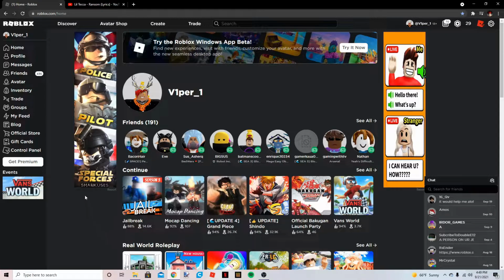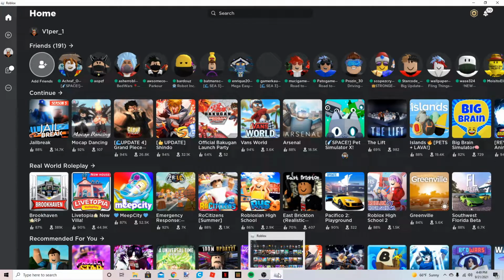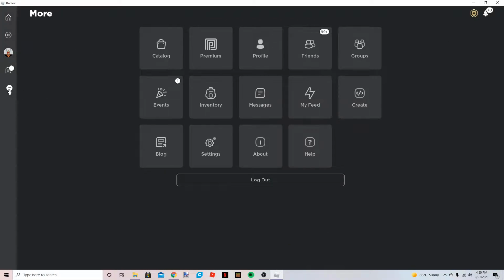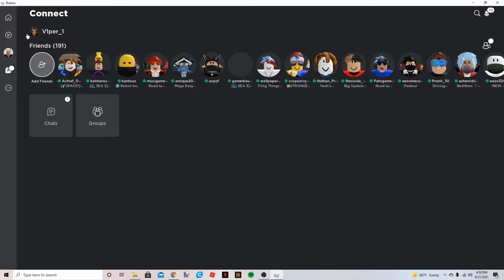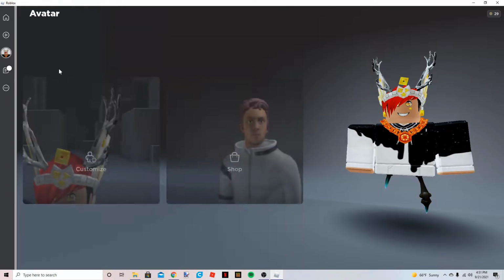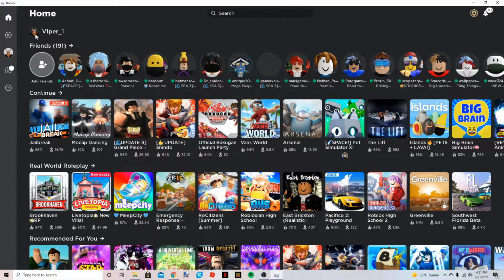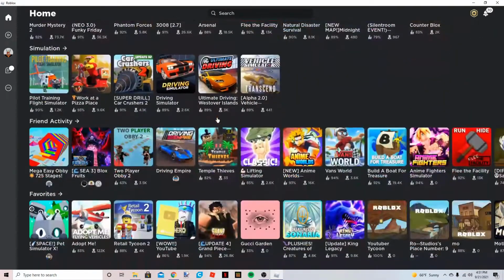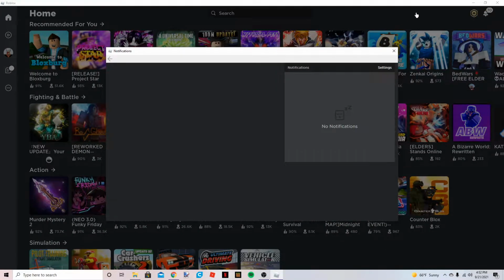Roblox Windows App Beta! Review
idk if this is new or not but i decided to make a video just incase this is new